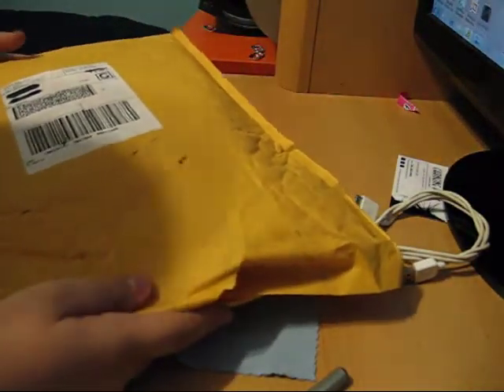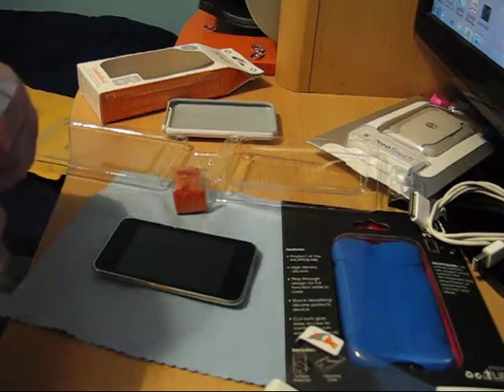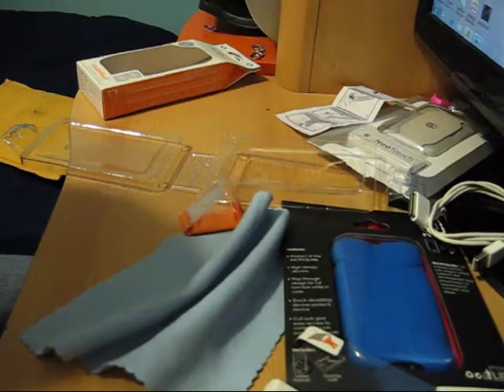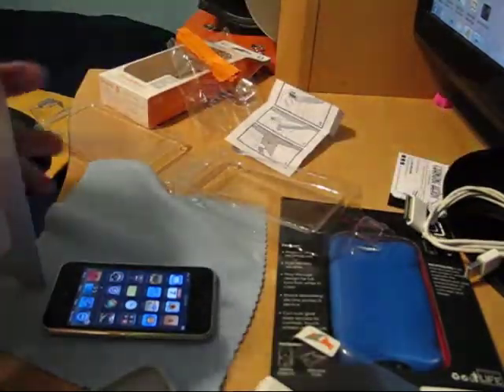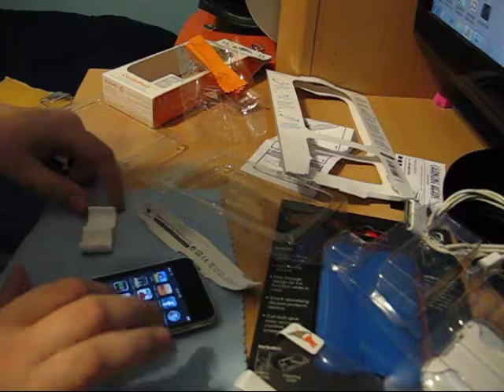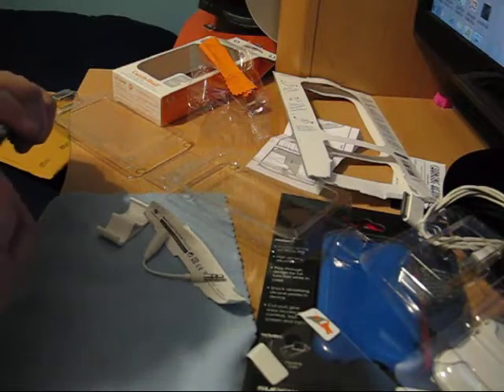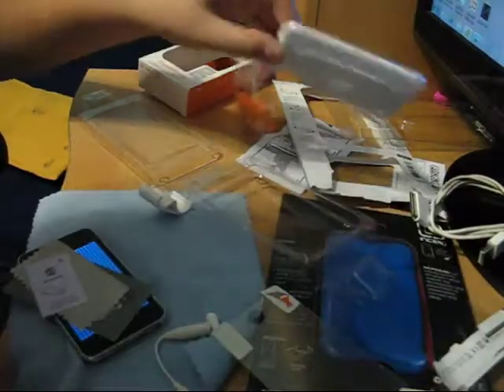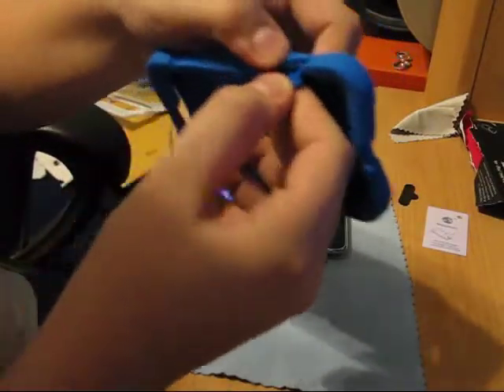MyGearStore Unboxing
My order from MyGearStore.com just came in. Satisfied with it, except the one rips and scratch.